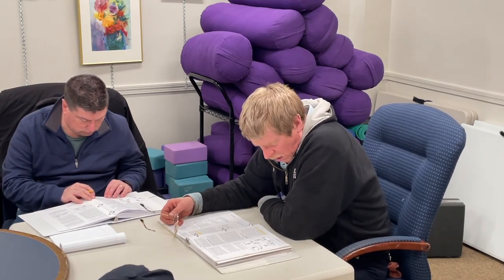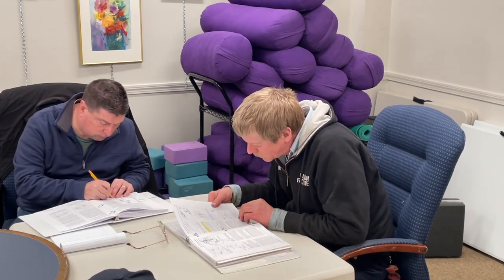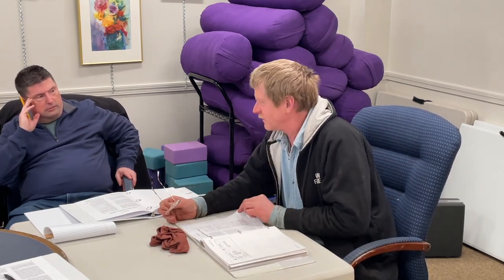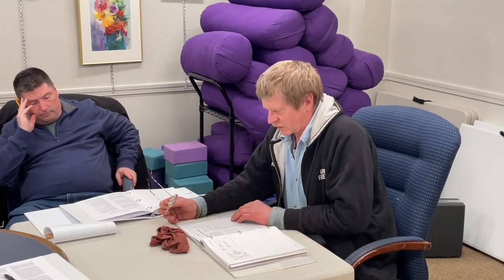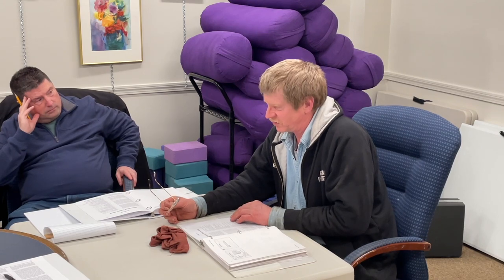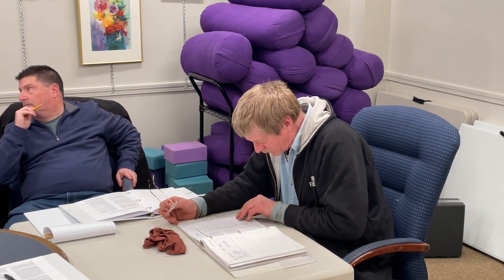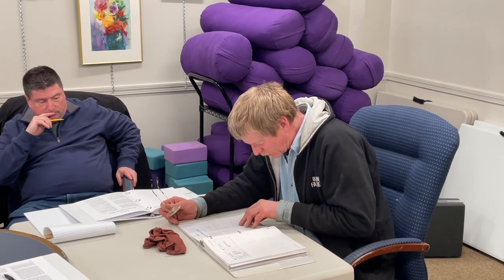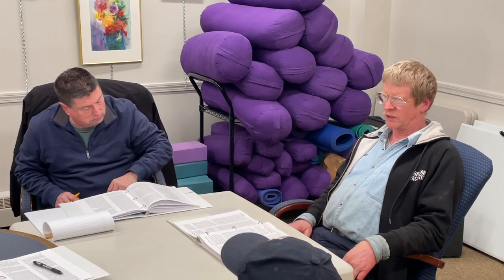Engine Maintenance Class 8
This is the final of the Engine Maintenance classes.